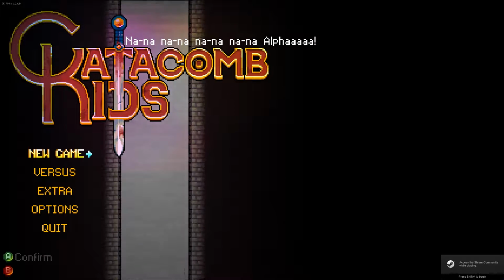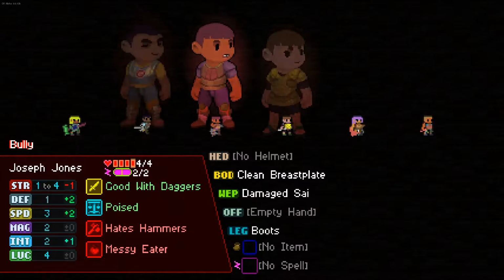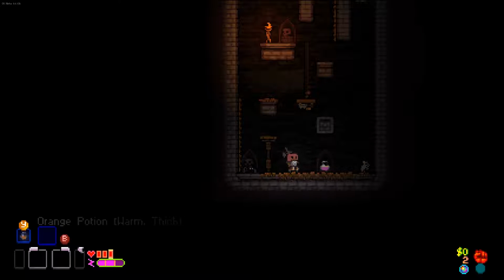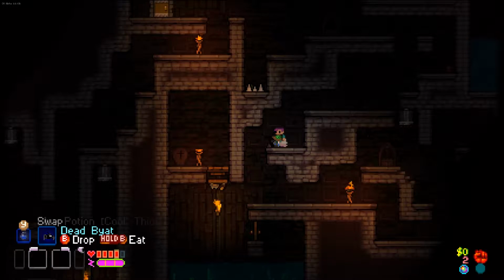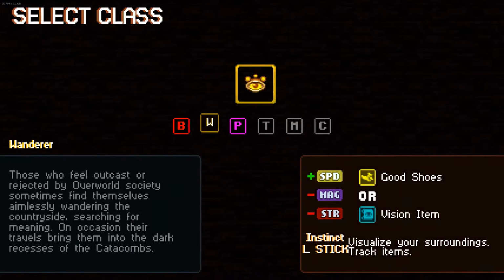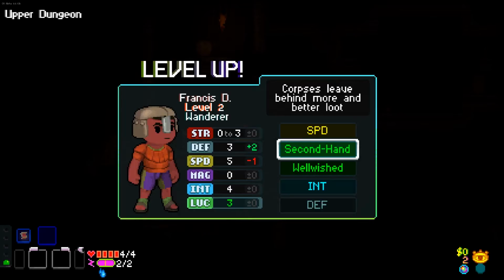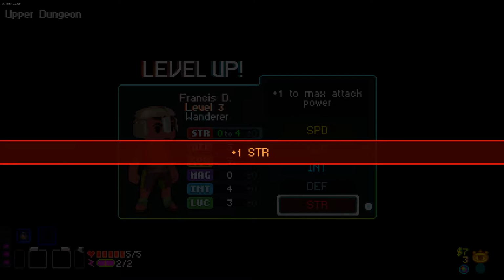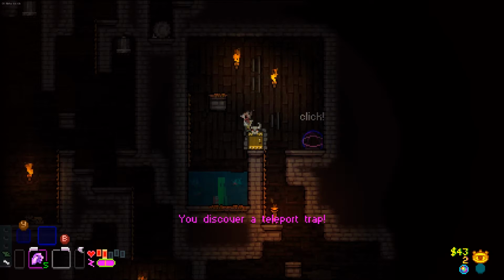Let's Look At Catacomb Kids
A brief look at Catacomb Kids, the upcoming strategic platformer rogue-like from developer FourbitFriday. This is an alpha title, but is showing promise. Only time will tell!